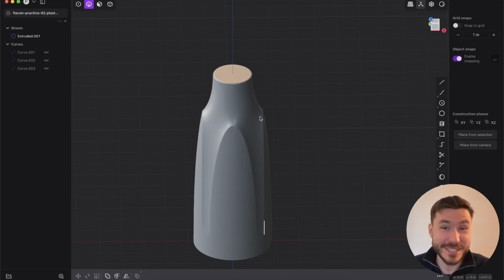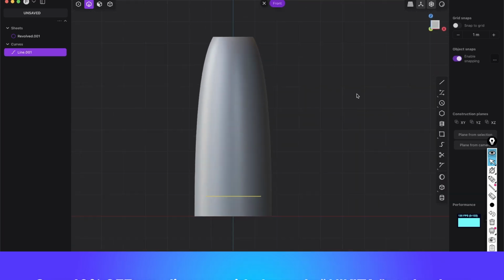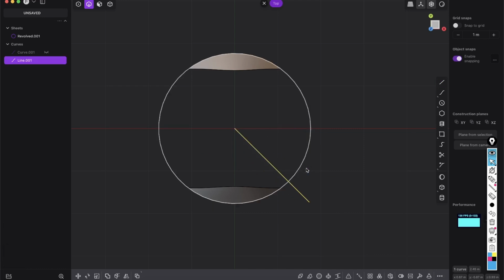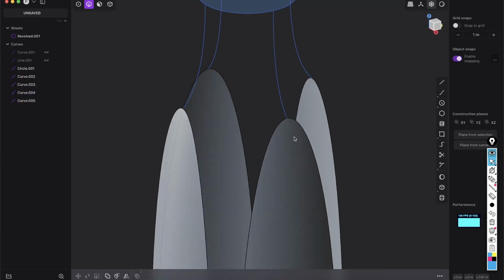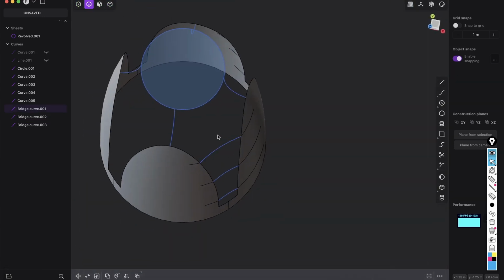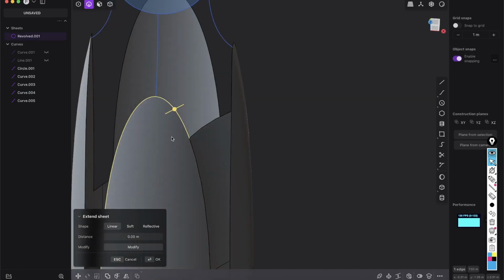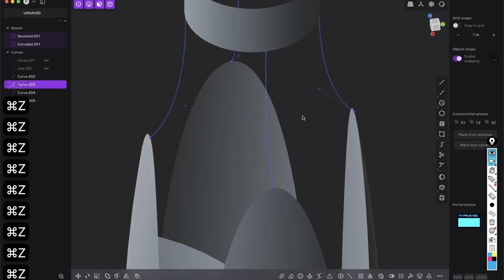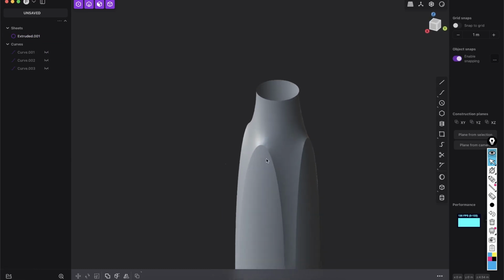Plasticity 3D CAD Modeling Exercise | Flacon / Bottle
In this tutorial, I'll walk you through creating a super smooth and beautiful 3D shape using surface modeling techniques. You'll learn how to create symmetrical patterns, utilize control point curves for precise modeling, and apply advanced surface modeling strategies to achieve a polished result. This guide is perfect for those looking to master plasticity in 3D modeling, offering step-by-step instructions on creating complex shapes and refining your modeling skills.

⌚Timestamps
00:00 - Introduction to Creating Smooth Shapes with Surface Modeling
01:01 - Starting the Shape with Basic Modeling Techniques
03:00 - Refining the Shape with Advanced Surface Modeling
05:30 - Detailing and Finalizing the Model
10:01 - Patching and Cleaning Up for a Polished Finish

▼ Useful Links ▼

💰Do you want to learn how you can monetize your creative skills through YouTube & Online Courses? Watch the Free Training where I share everything what I've learned here: